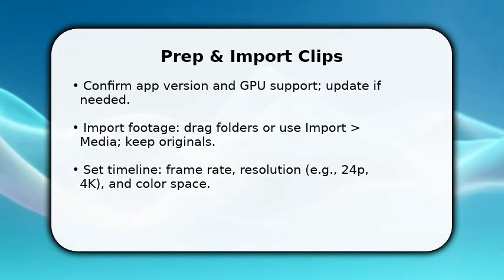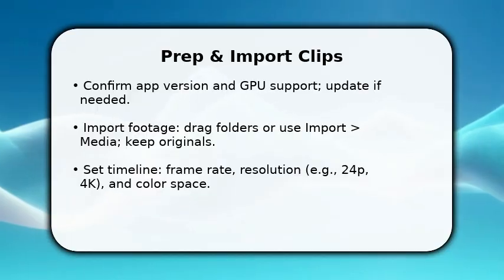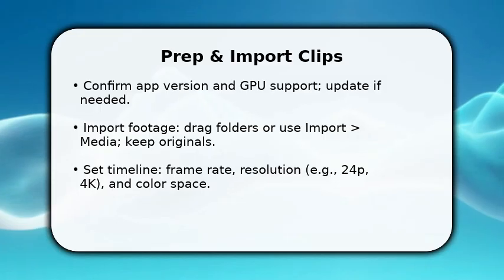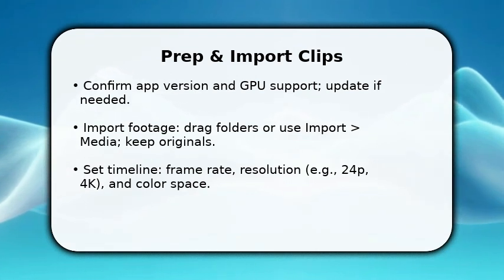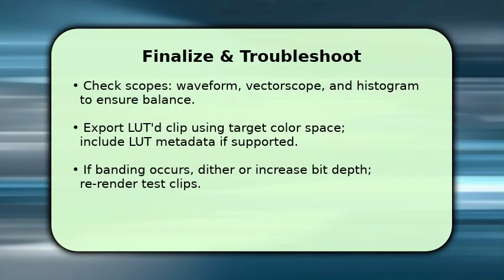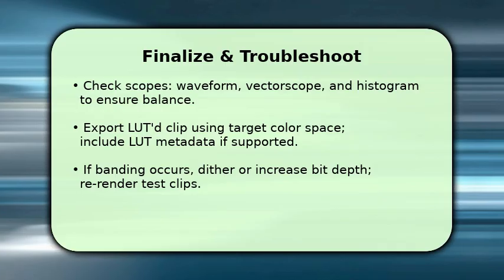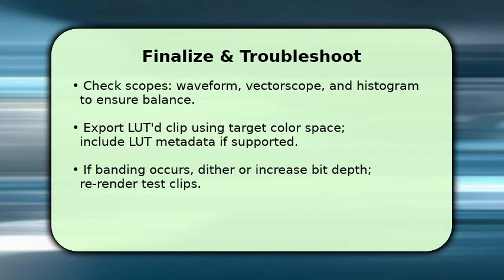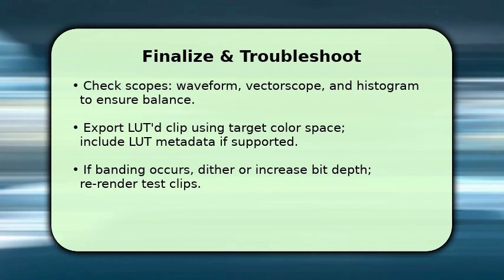How to Use 3d Lut App Video Editing (full Guide)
Dive into the world of video editing as we provide a comprehensive guide on using Lut3d, an essential tool for adding vibrant colors and effects to your videos. Learn step-bythy techniques from selecting filters to final touches that make your content stand out.

Lut3D video editing, video color correction, vivid visual effects, creative LUT application, professional videography tips, enhance videos with filters, step-by-step guide to using Lut3d